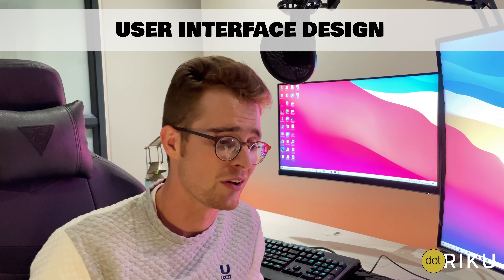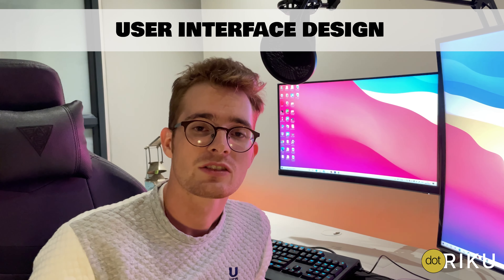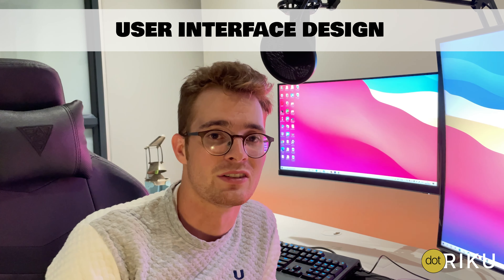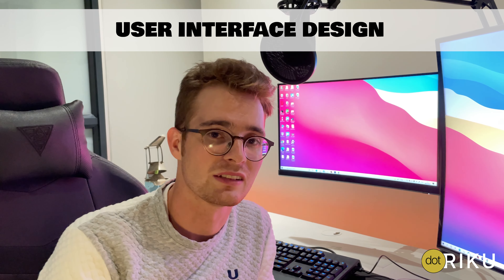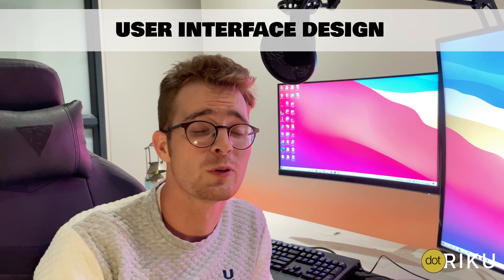UI vs UX vs Graphic Design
Know the differences between User interface design, user experience design and graphic design in a design team.